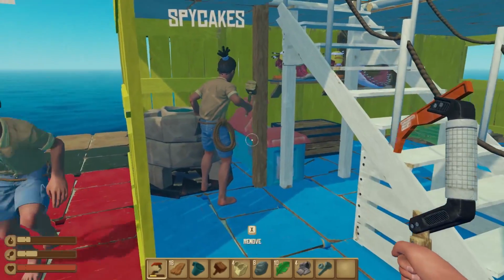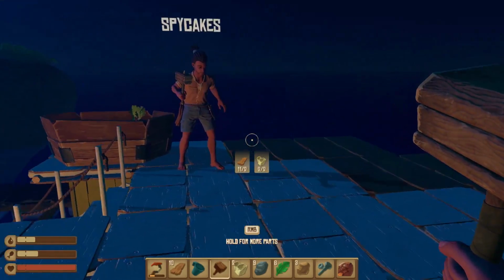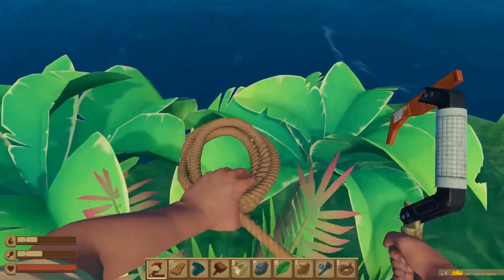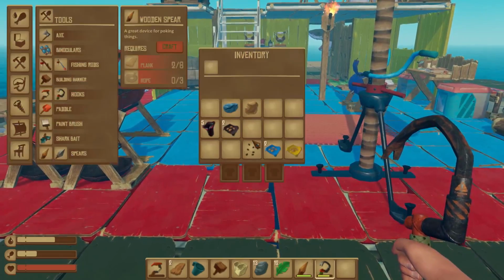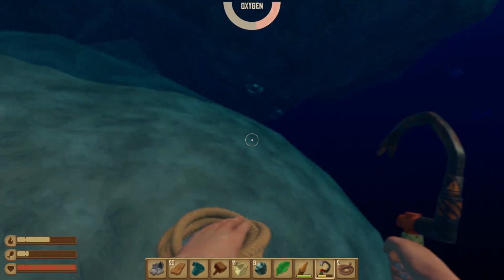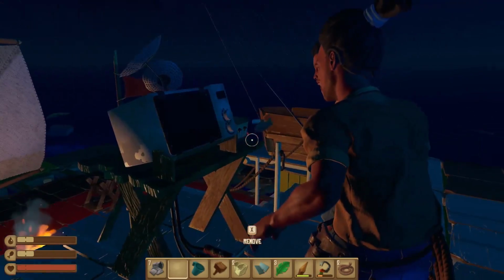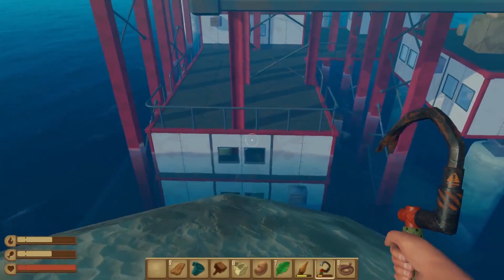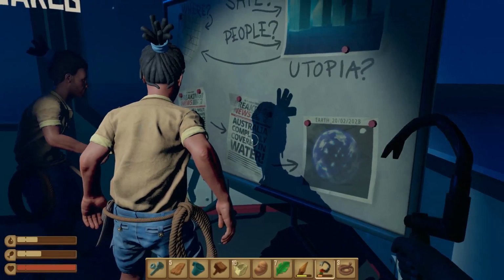FINDING THE RADIO TOWER & SECRET UTOPIA ENDING? - Raft Survival Multiplayer Gameplay - Raft Building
FINDING THE RADIO TOWER & SECRET UTOPIA? - Raft Survival Multiplayer Gameplay - Raft Building

In today's let's play of Raft. We get build the radio receiver, upgrade the raft & we also explore the secret radio tower! We also build a smelter and more onto our raft!